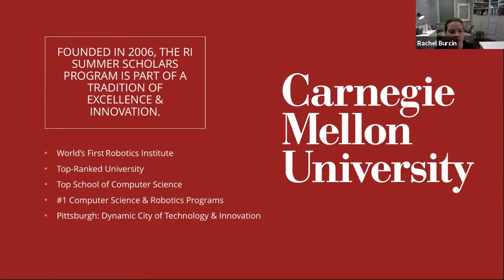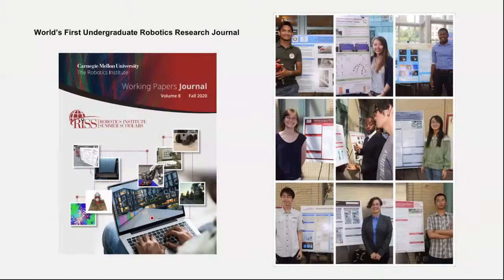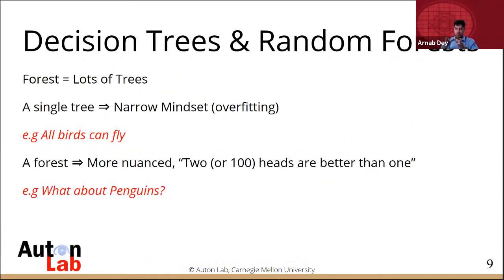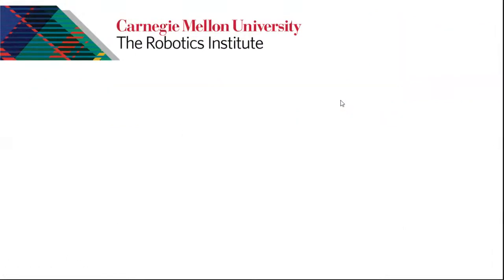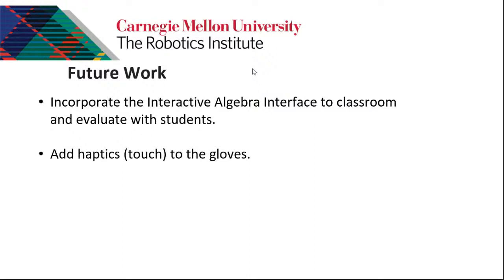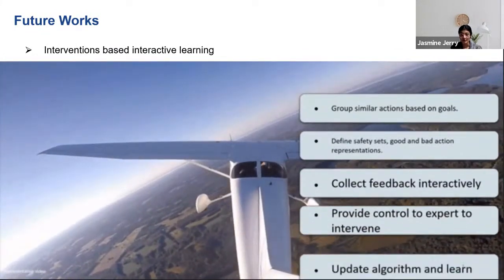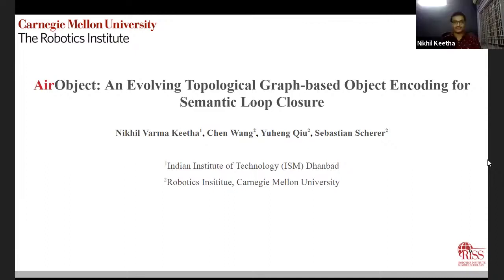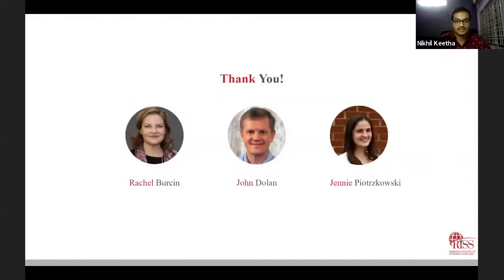RISS Community Series: Scholar Experience Panel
RISS Scholars of the 2021 cohort will share their experiences from this past summer. RISS connects students from across the country and world to contribute to robotics research alongside top CMU researchers.

Outline:
0:00 - Intro & Why RISS?
7:36 - RISS Scholar: Arnab Dey
18:11 - RISS Scholar: Iqui Balam Heredia
27:16 - RISS Scholar: Jasmine Jerry Aloor
37:23 - RISS Scholar: Nikhil Varma Keetha
45:04 - Q&A